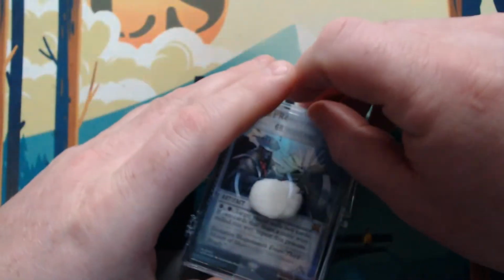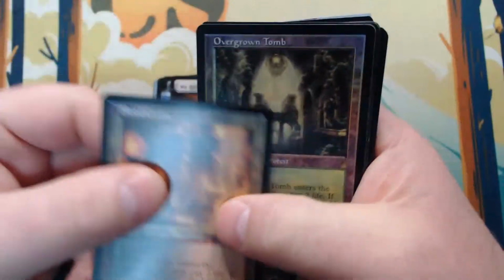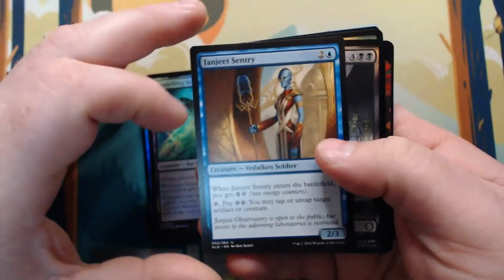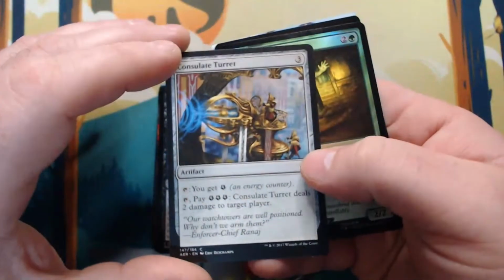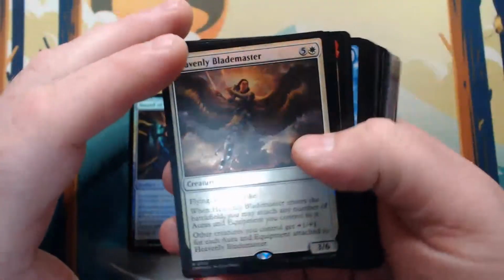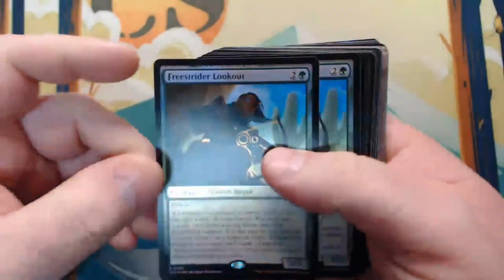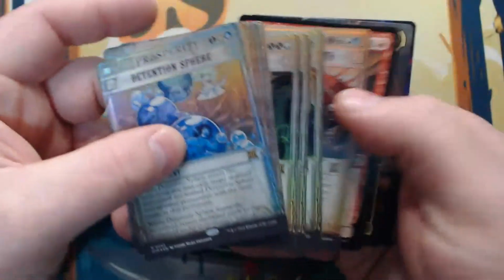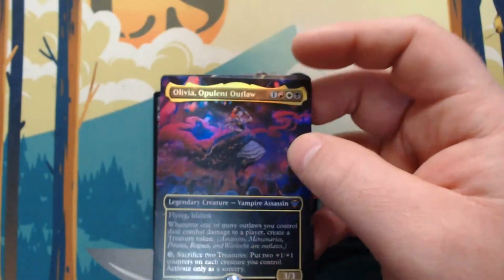👀SHOW ME WHAT YOU GOT👀 Buylist MTG!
Using Card Kingdom Credit to pick up a bunch of new cards. finish off old border foil shocks collection and pieces for the new Gonti deck. Enjoy!

CommanderSmiths.com